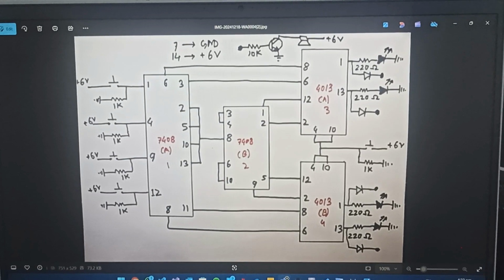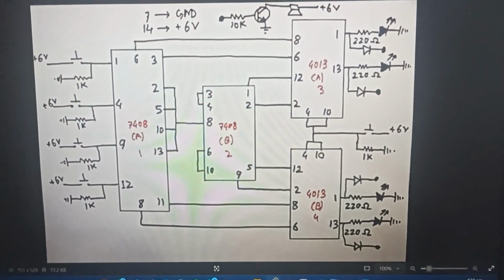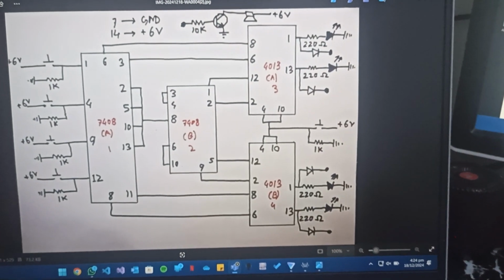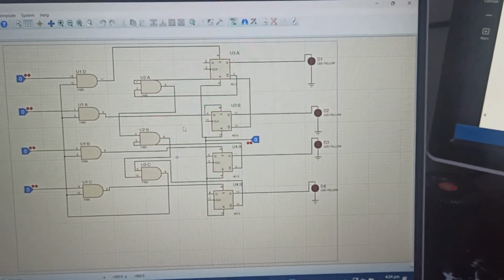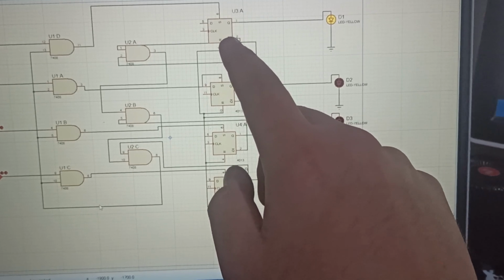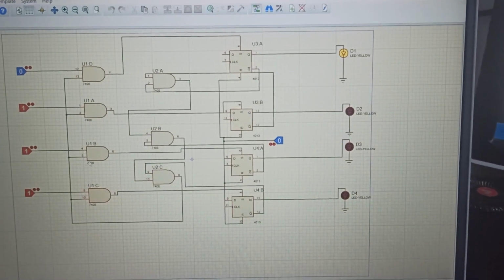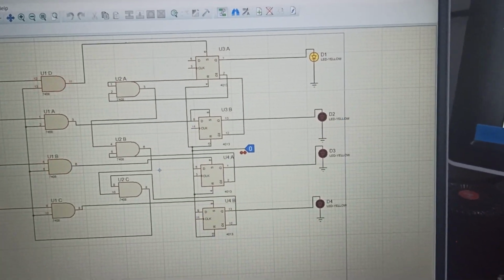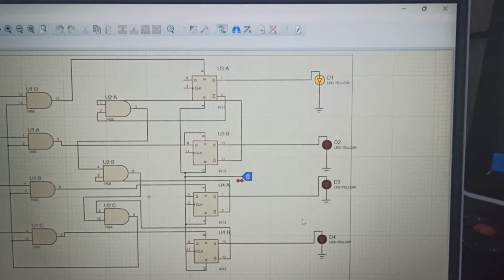Fastest Finger Circuit - A Digital Logic Design Project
Join me as I present my semester project for Digital Logic Design (CE221L) - the Fastest Finger Circuit! 🚀 Watch as I explain this automated lighting system's design, logic, and functionality using simple AND and OR gates. From concept to simulation, see how this innovative circuit identifies the fastest response with precision and efficiency. Don’t miss the live demonstration at the end! 💡

👉 Learn about:
✔️ Circuit design and logic
✔️ Simulation schematics
✔️ Practical application of digital gates